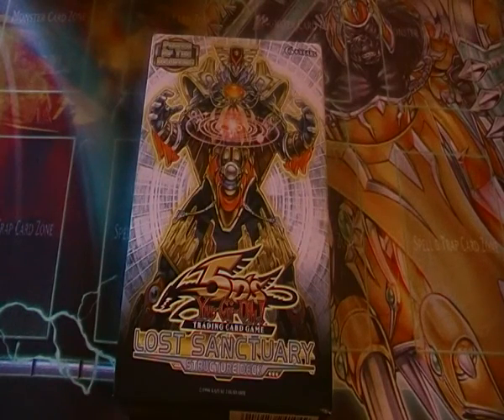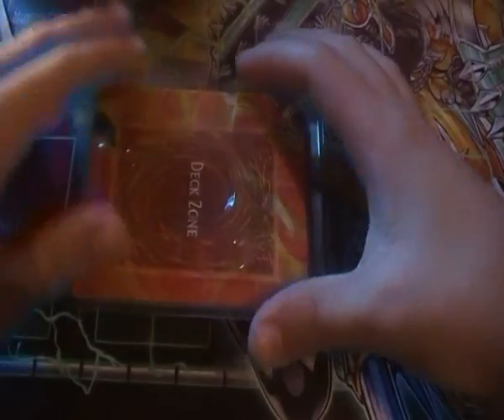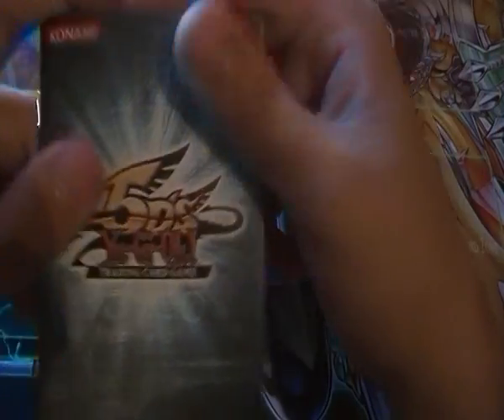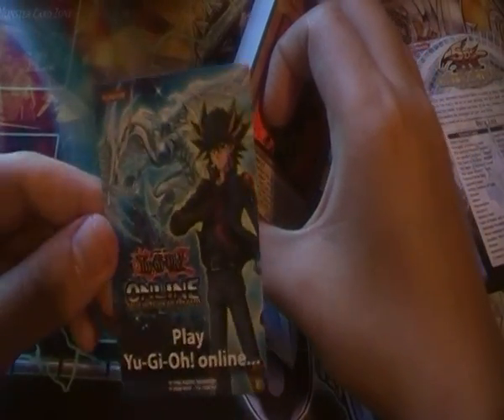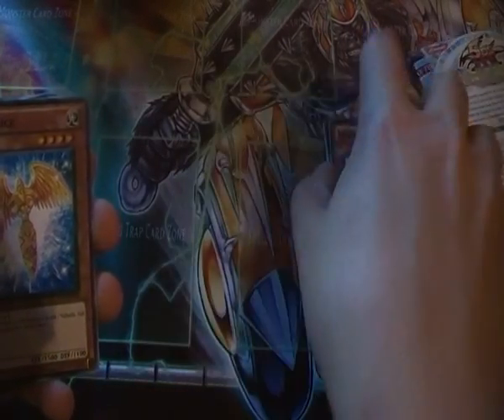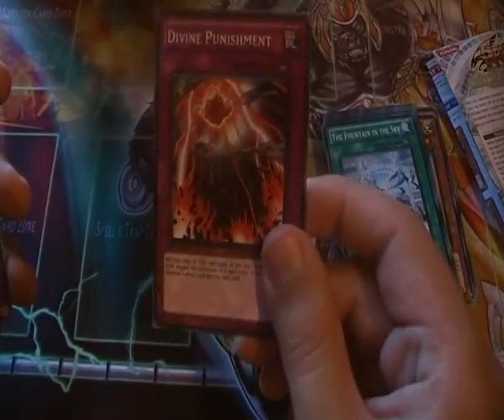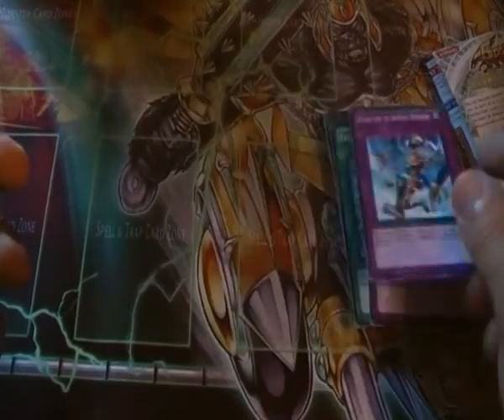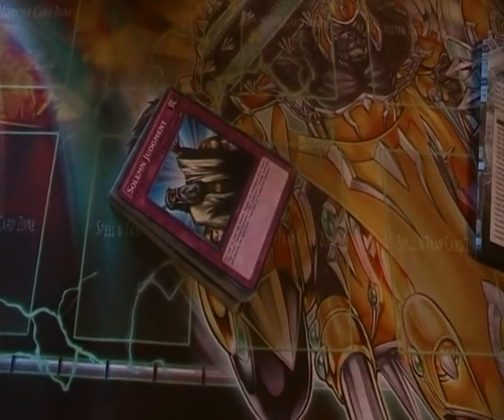Opening European Lost Sanctuary Deck